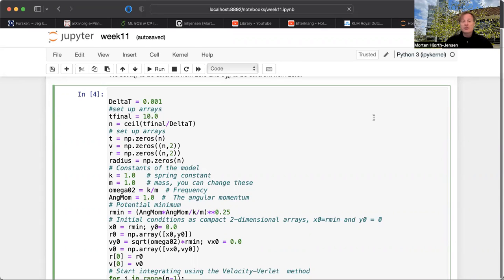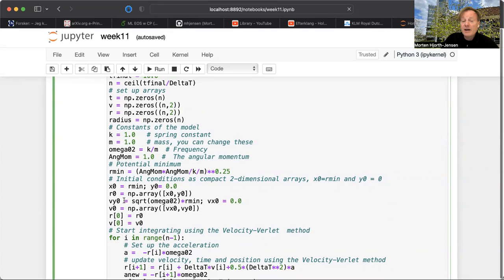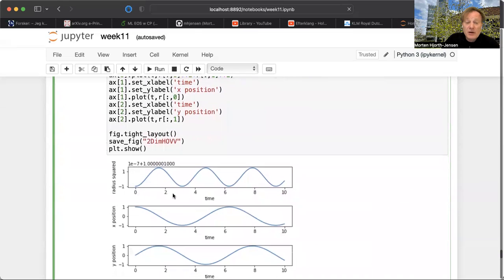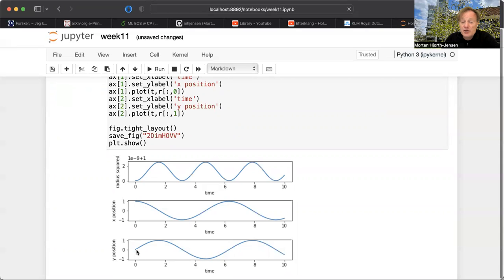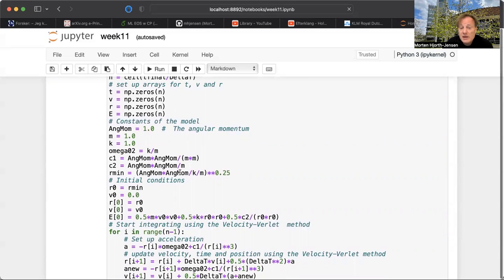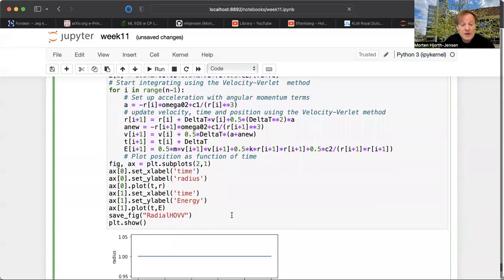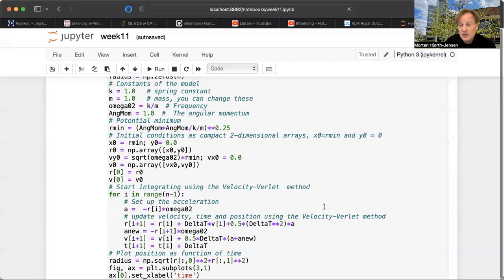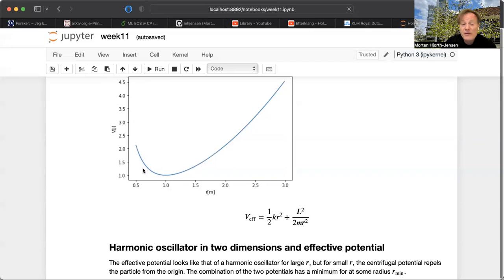HW8, coding part